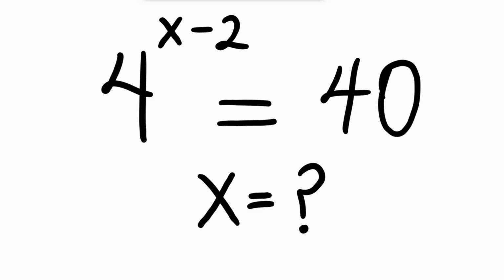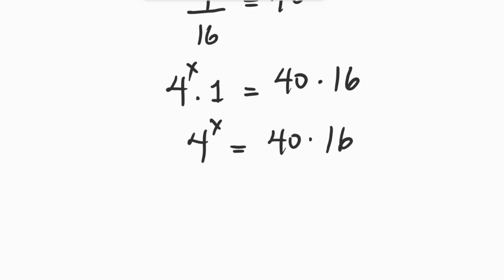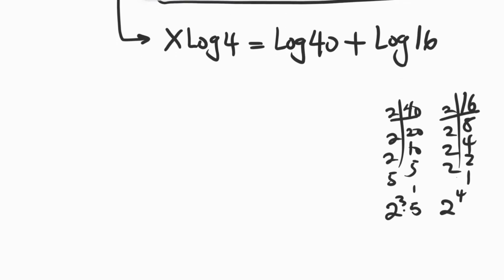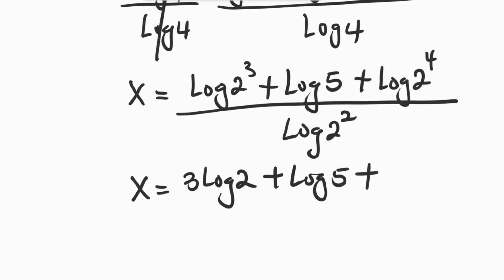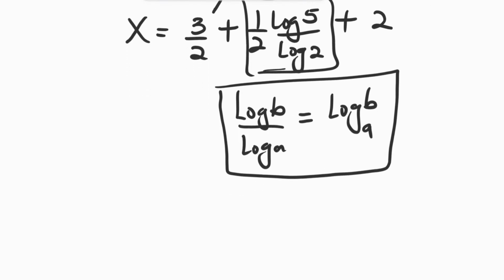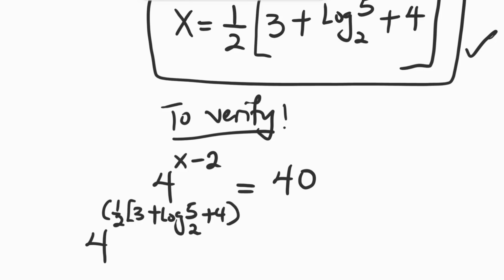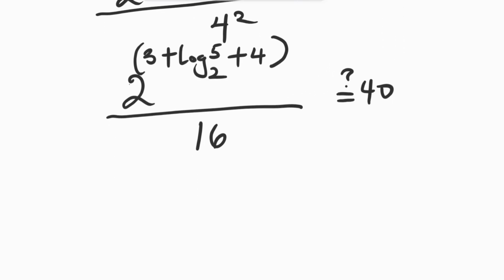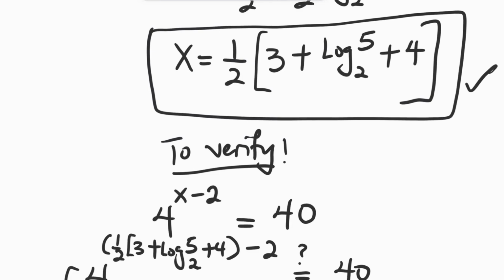How to Solve This Exponential Equation Problem | Find the Value of X | Math Simplification